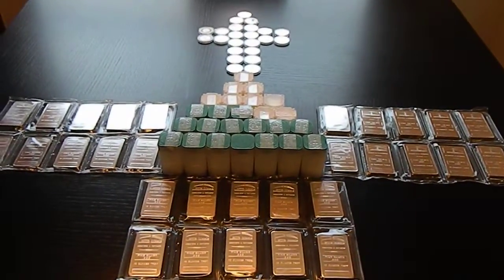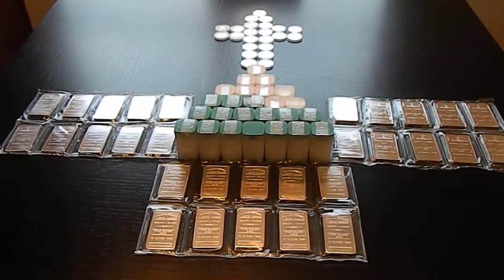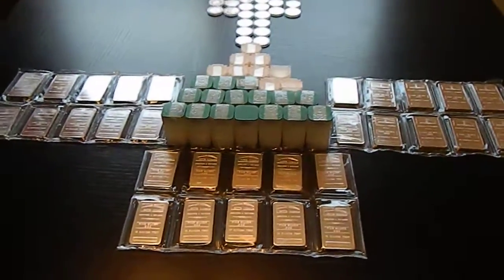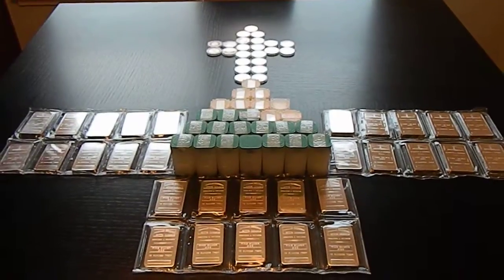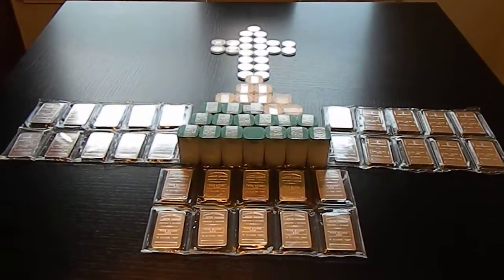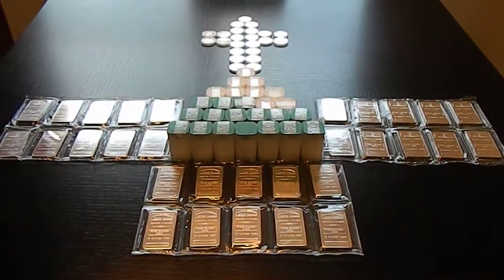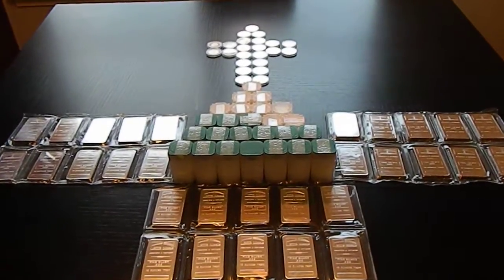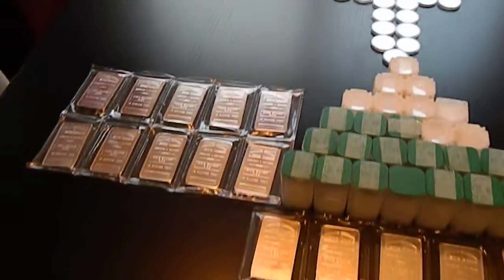What Kind Of Stacker Are You?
Just wanted to talk a little bit about stacking bullion vs numismatic.  Also challenge you guys, to look at your stack, because it says a lot about you as a stacker.  Hope I don't offend anyone and I'm sorry if I come off a little condescending towards numismatic plays.  It's your stack, you can stack what you want too :)
825 total ounces if you were wondering.  I forgot to add the engelhard bar that I won.